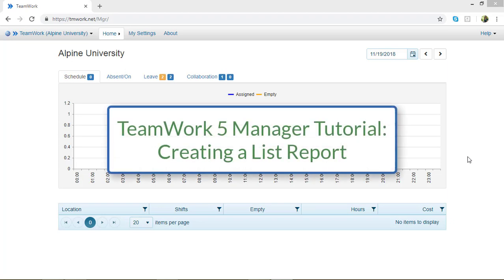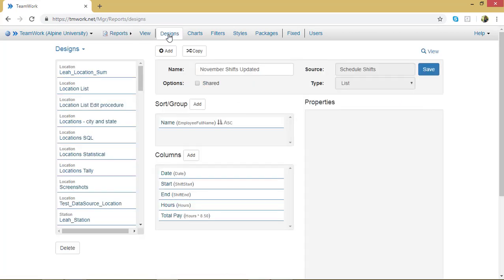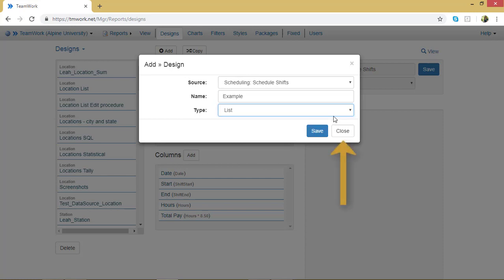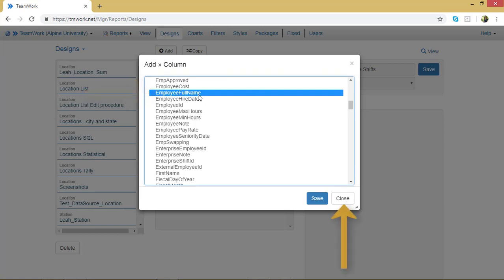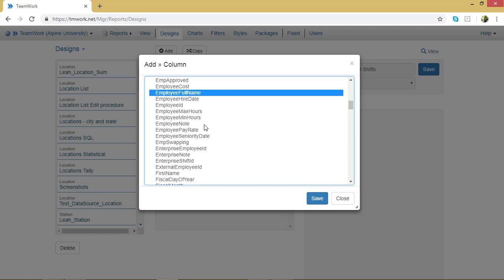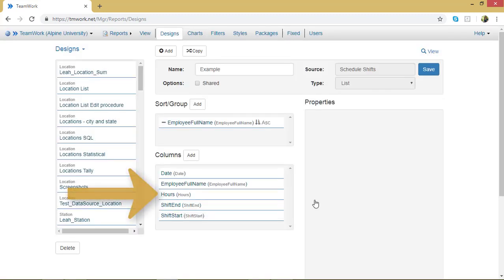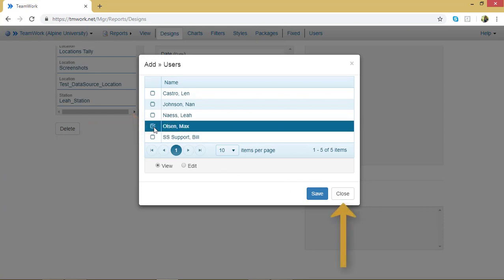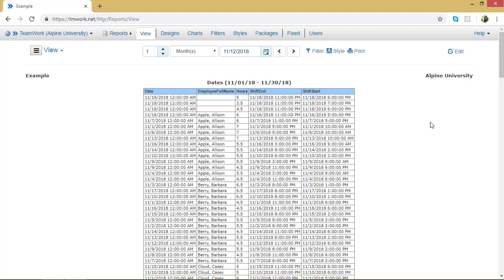TeamWork 5 Manager Tutorial: How to Create a List Report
There are two types of reports in TeamWork 5: list and crosstab. This tutorial walks you through how to create list reports. To learn how to adjust list report sorting/grouping and how to work with the properties to make the report look the way you need it to, check out the next two videos as well.